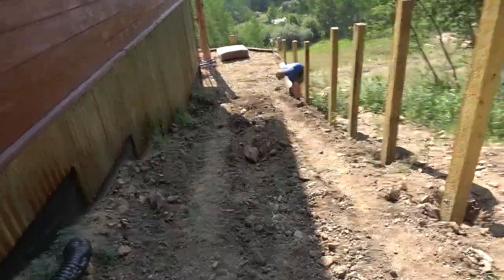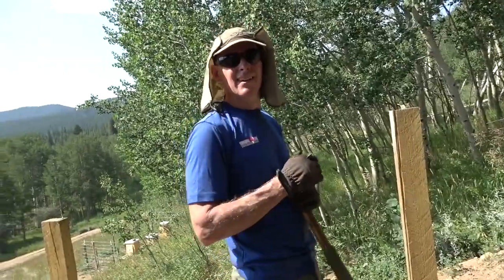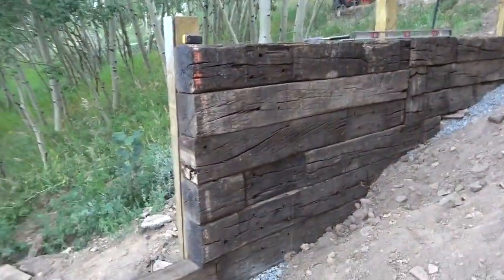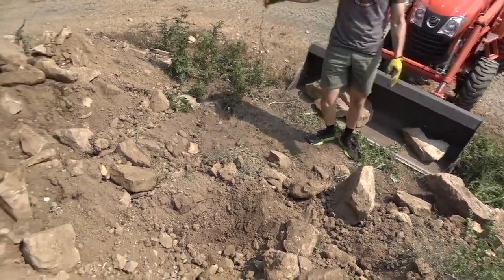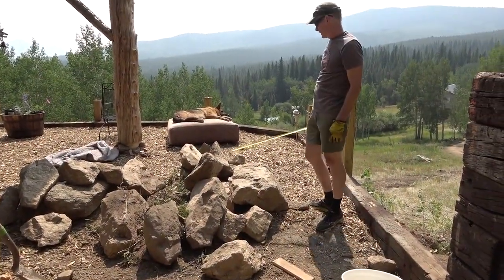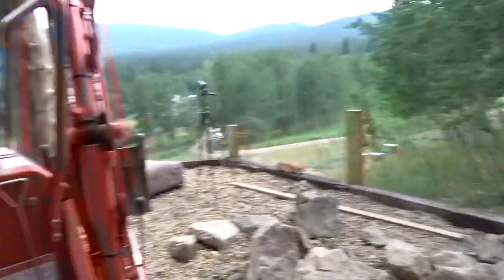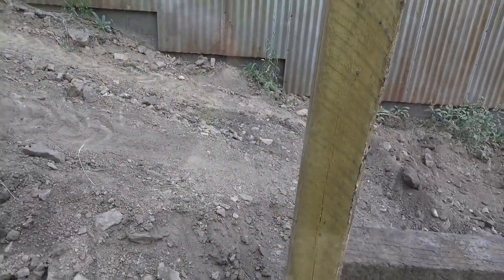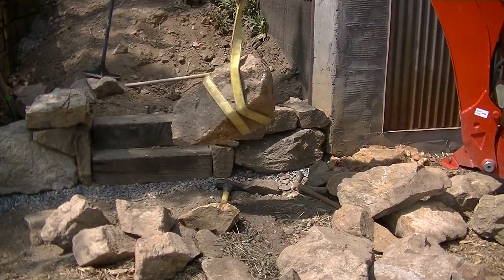Building Terraced Steps with Wood and Rock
The side of the house is sloped so the project for this area is to terrace out the grade using steps consistent with the steel siding along side the bottom of the house. Utilizing railroad ties again for the side border of posts and incorporating a small rock wall at the bottom of the steps.

Interested in supporting our channel? Here's 2 ways!

Use our Amazon store link to do your online shopping:

Or
Consider becoming a patron, more information at: